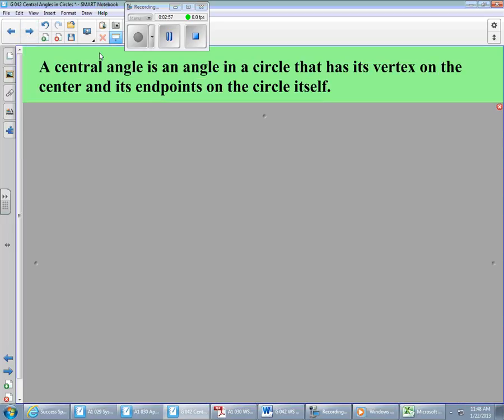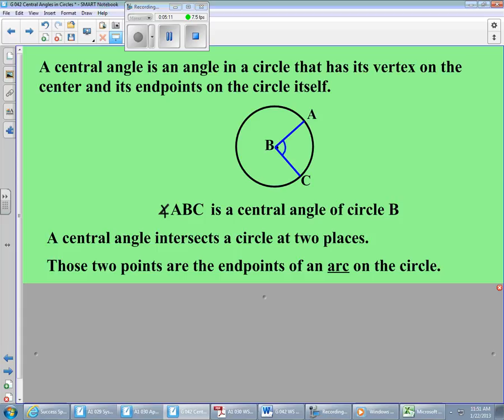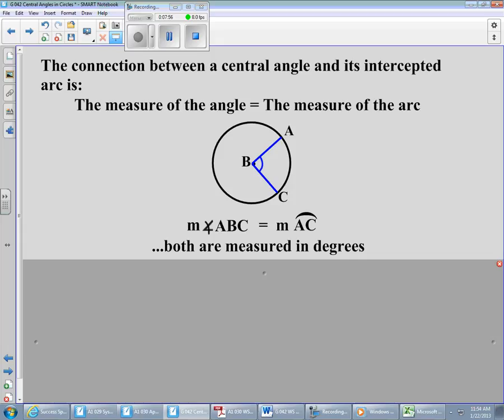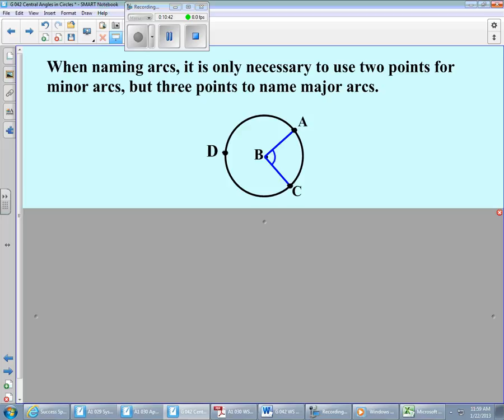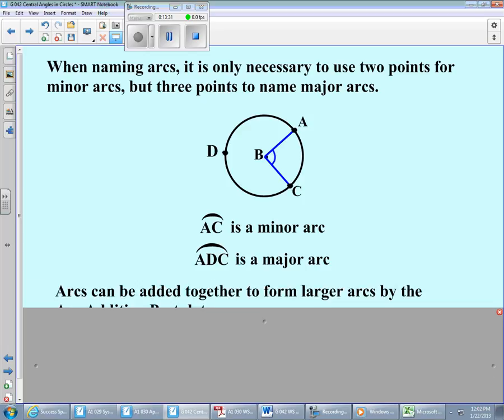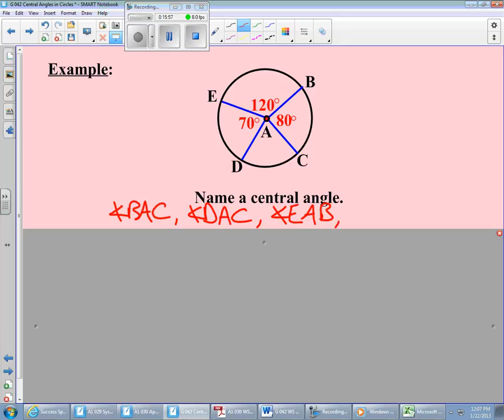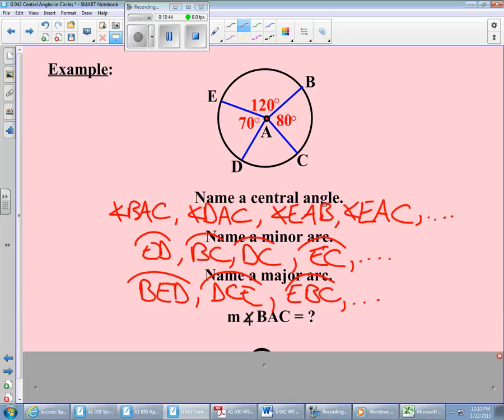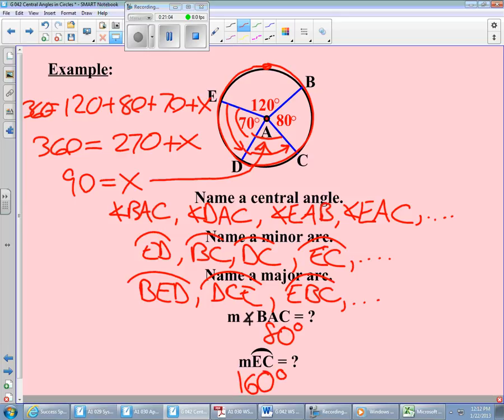1 22 13 G Central Angles in Circles